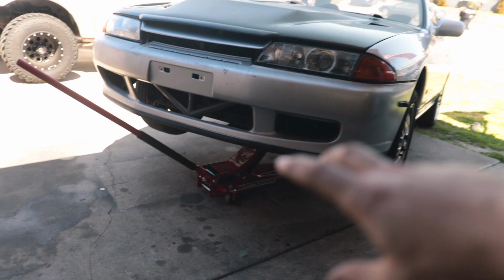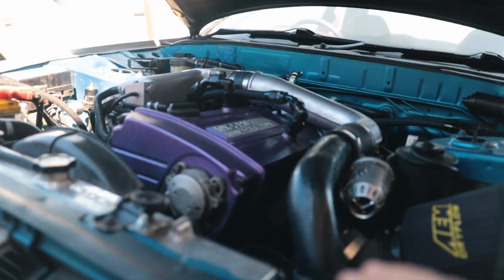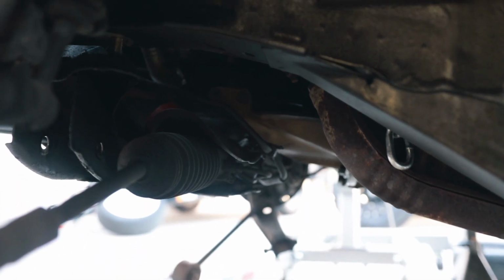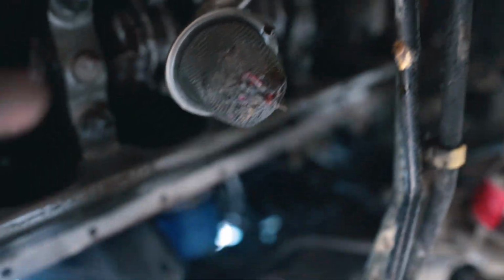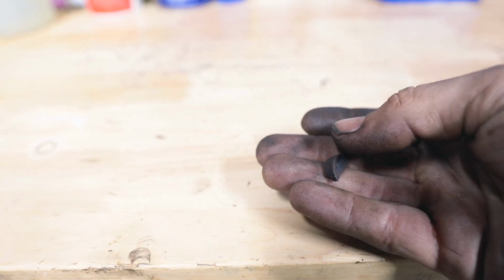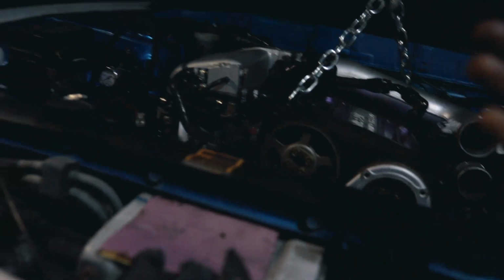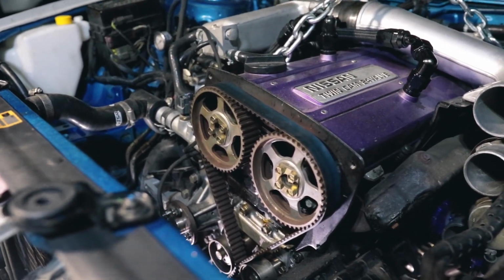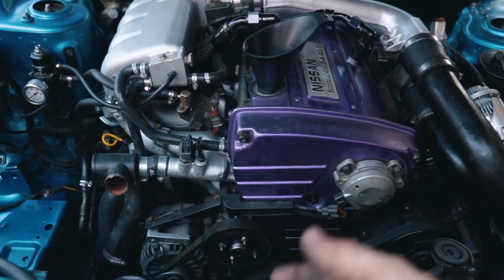My R32s Rebuilt Motor Started Knocking... Time To Tear It Down Again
After putting in a fresh motor, my r32 decides to start making a weird ticking noise. We had to tear it apart when we find it and it isn't what we expected.